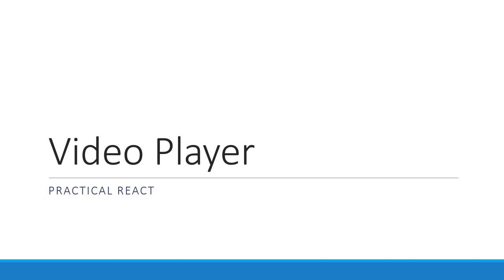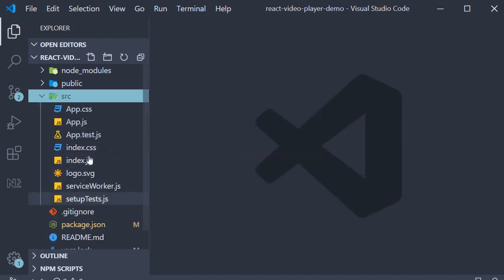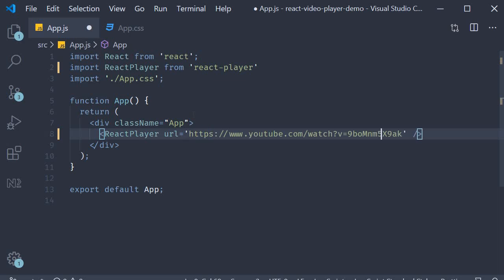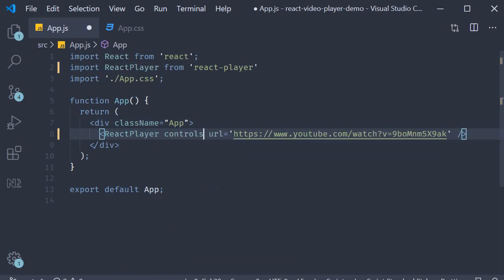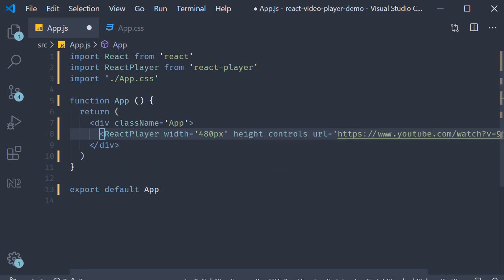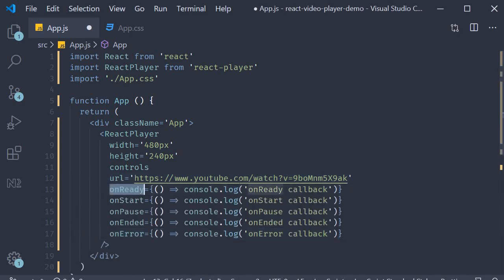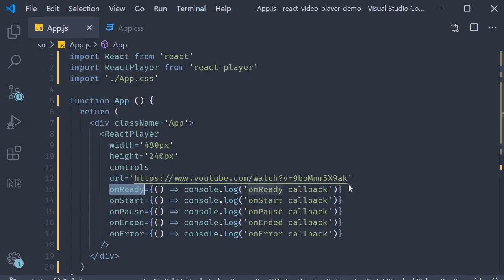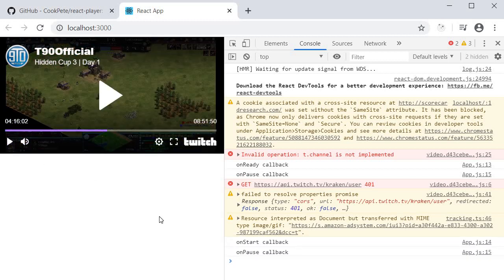Practical React - 12 - Video Player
Video Player with React